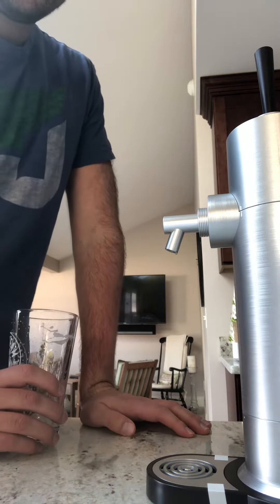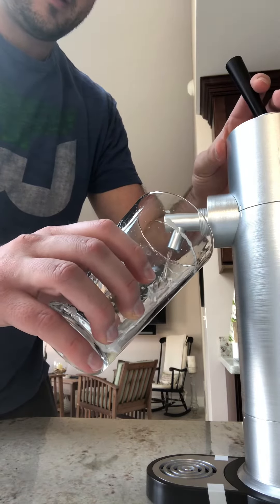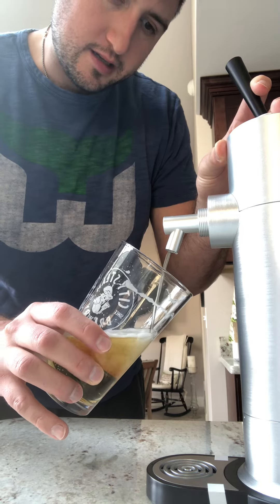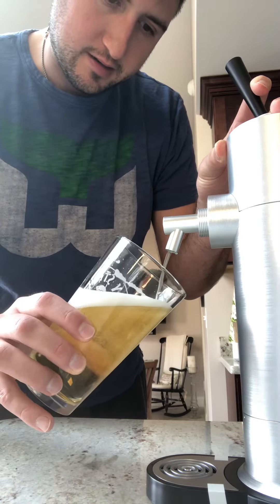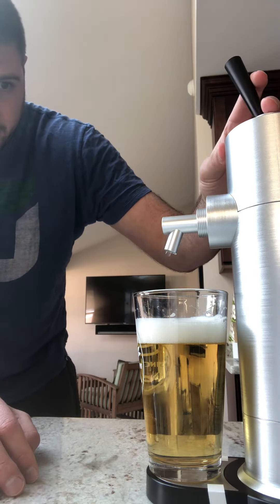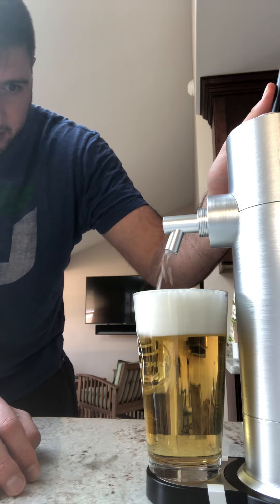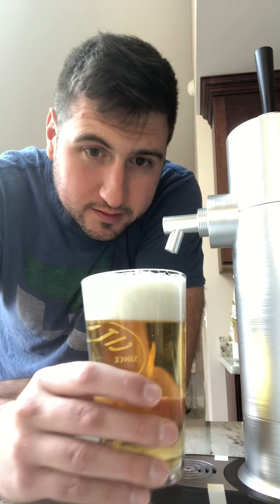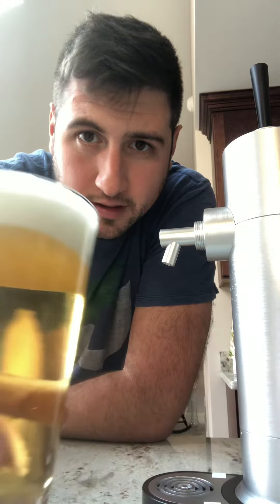Sharper Image - Canned Beer Draft System | At-Home Beer Tap | Second Pour | Bud Light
Second pour with the Sharper Image at-home beer tap. Drinking Bud Light. The second try went much better!